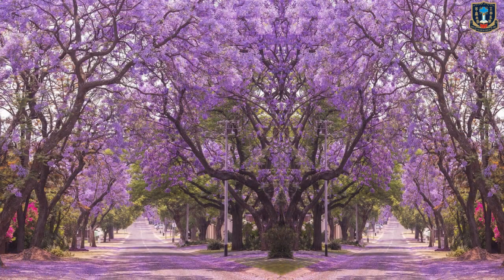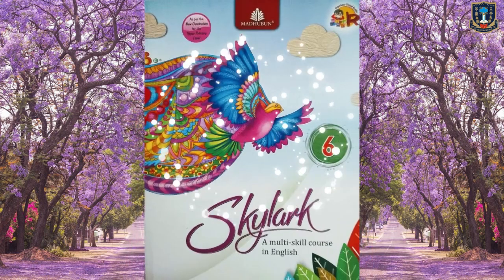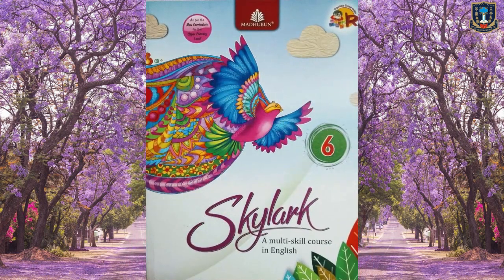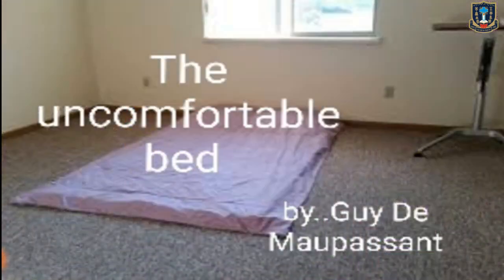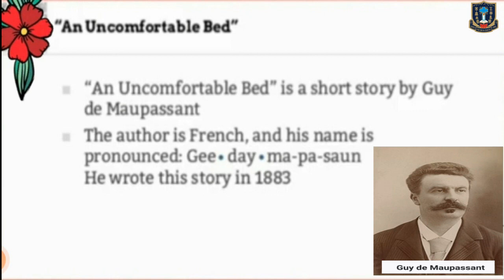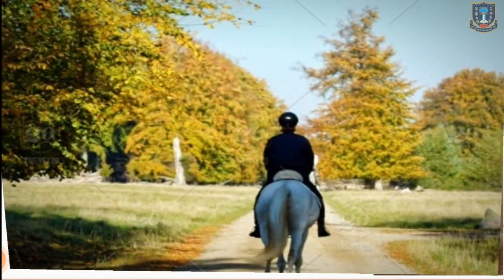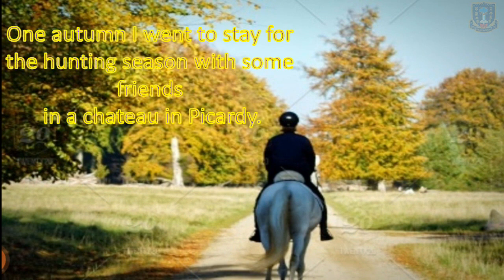CLASS 6 English Literature : The Uncomfortable Bed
Mr/s Reshma Gurung

This video tutorial is the private property of St. Xavier's School Pakyong East Sikkim for the sake of imparting virtual learning to the students of this school. We would be happy if other students can benefit from the above video. Please ask in writing if you want to use any part of this video in any form. Happy learning. God bless you all.